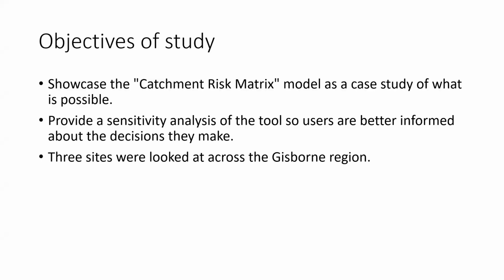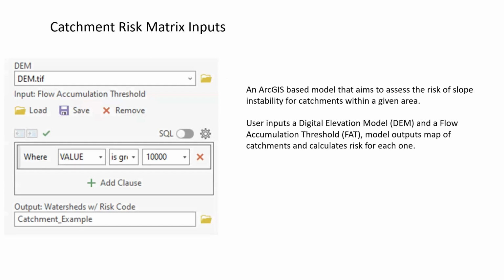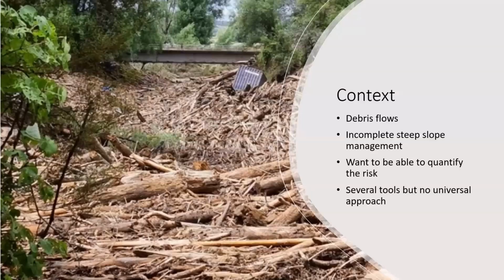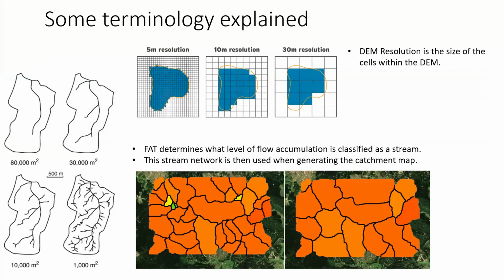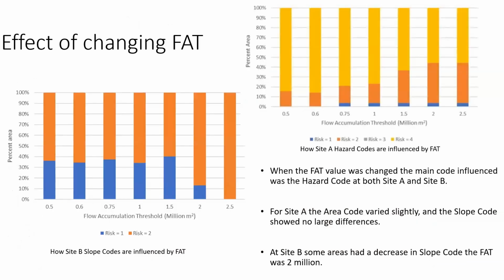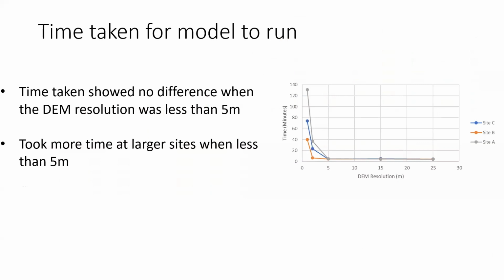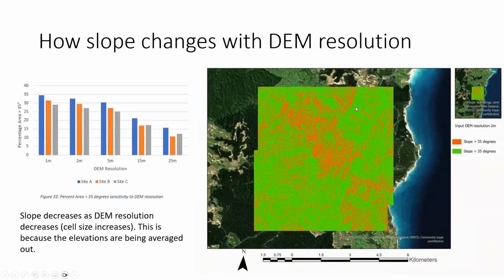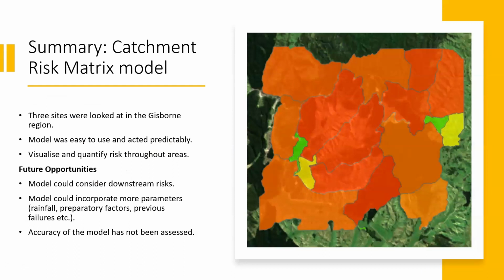Evaluating a GIS Model for Steep Slope Risk Management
Mitchell Jones Final Year Project Presentation